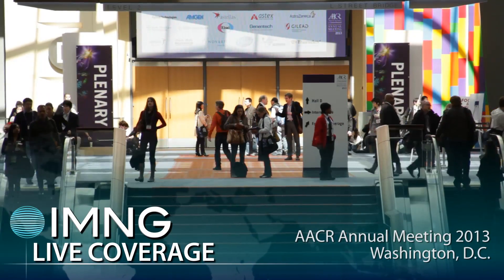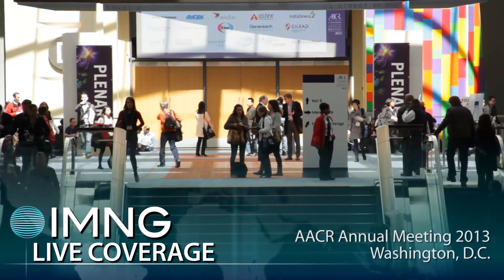Novel Immunotherapy Targets Recurrent Ovarian Cancer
From the annual meeting of the American Association for Cancer Research in Washington, D.C.